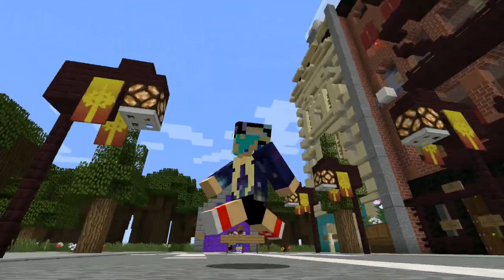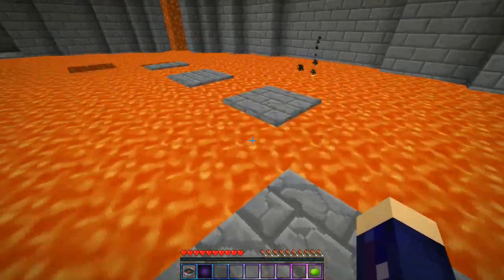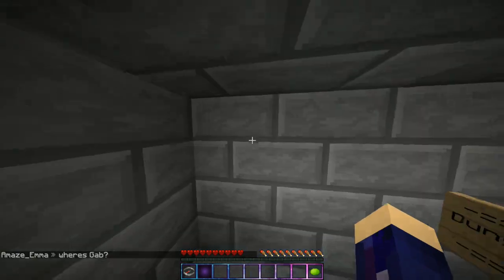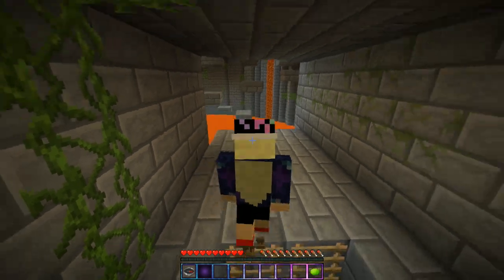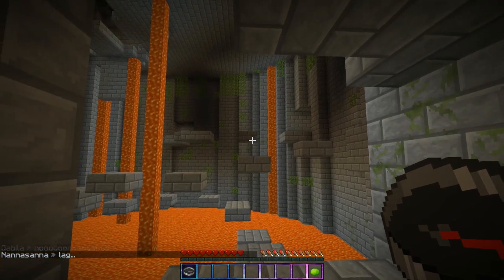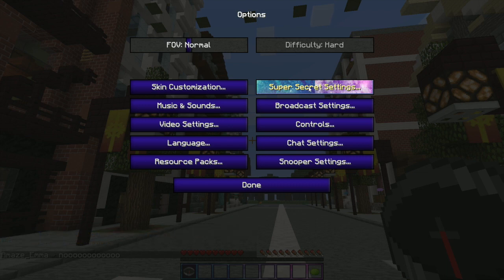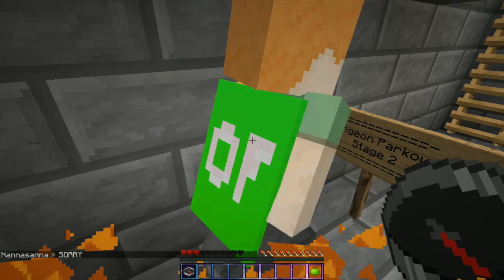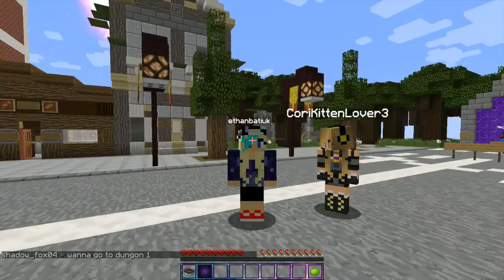PARKOUR CHALLENGES - Minecraft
Leave more challenges in the comments below and maybe I'll do them next time!

vvv vvv
click SHOW MORE for links
vvv vvv

Channel art by:
Storm